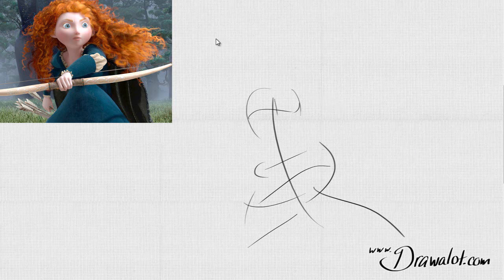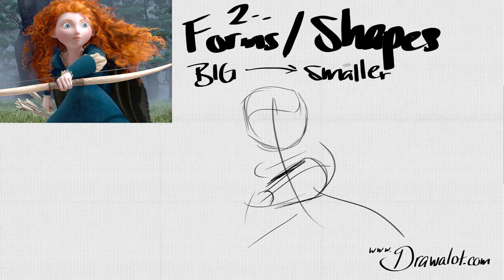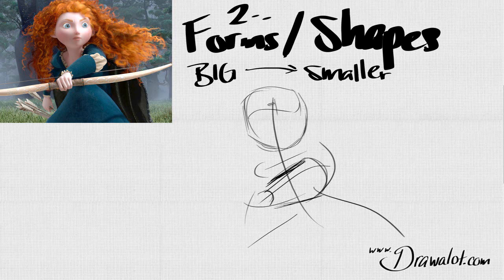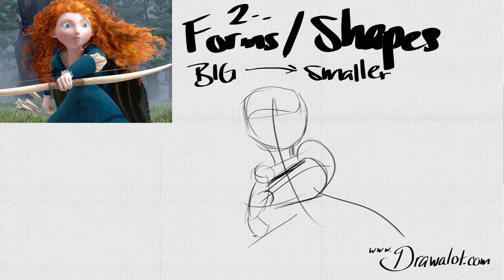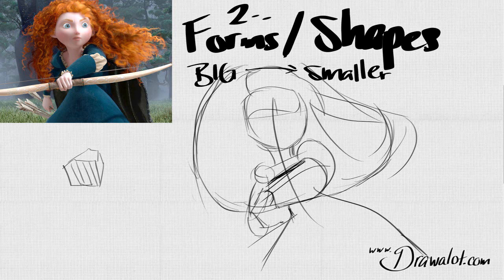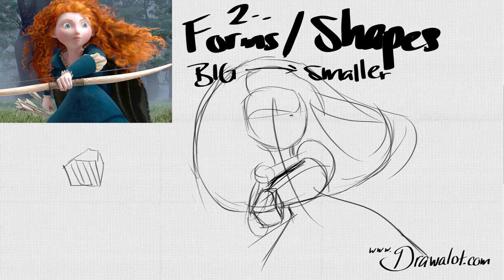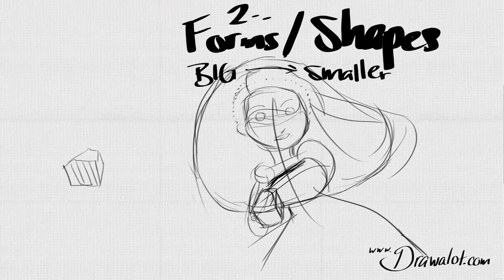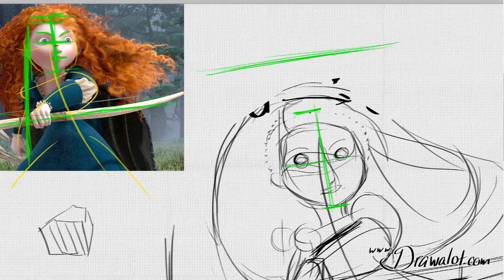Fundamentals of Quick Sketch video 2 of 4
This is the first of a series of videos that explain 3 basic steps of how to draw anything from observation. It's part of an experimental online drawing site I'm developing called, If you are on youtube I would highly suggest you try the online lesson I built by visiting to get the full experience.